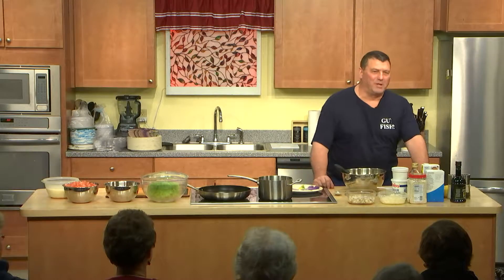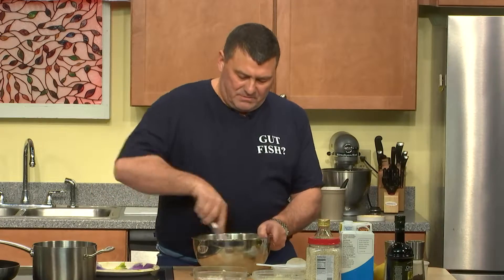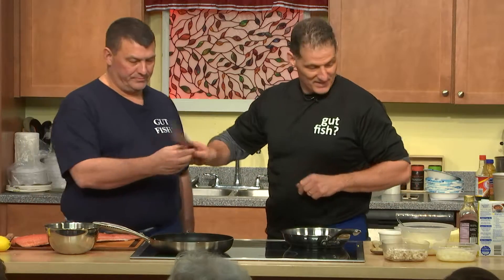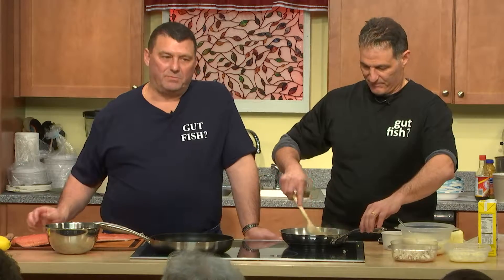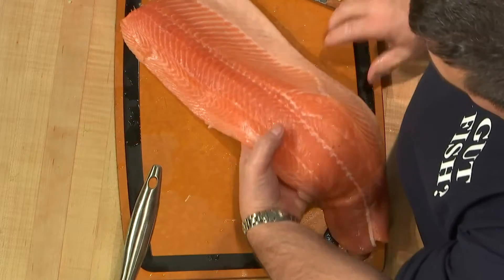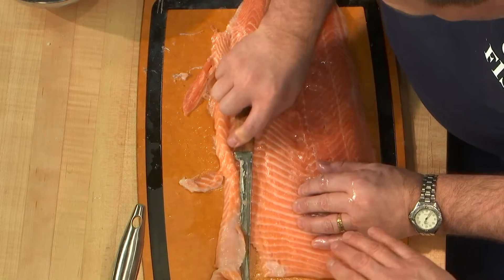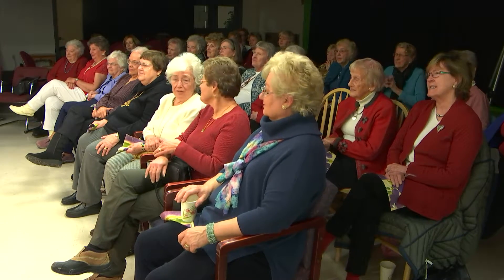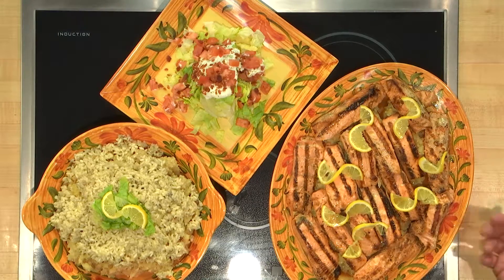The Codfather Episode 7 Salmon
Wedge Salad, Salmon steaks and risotto